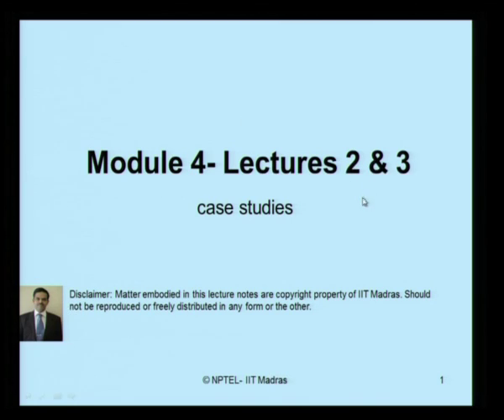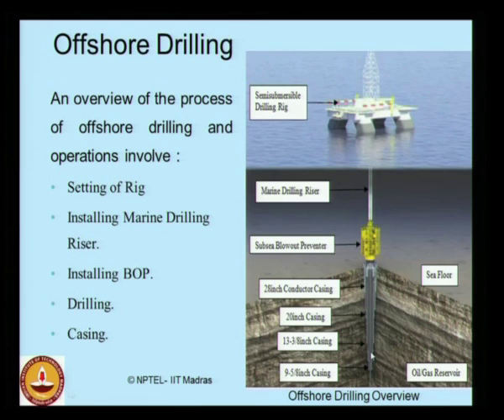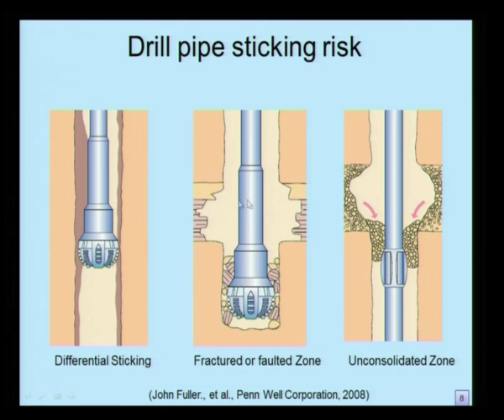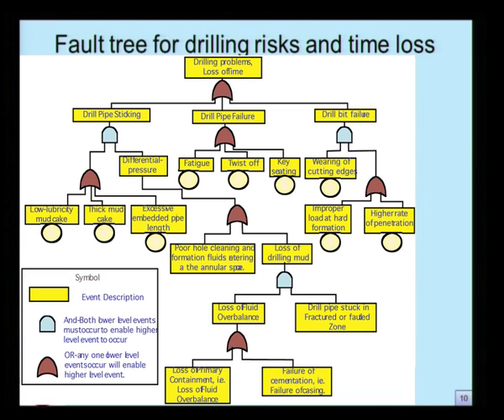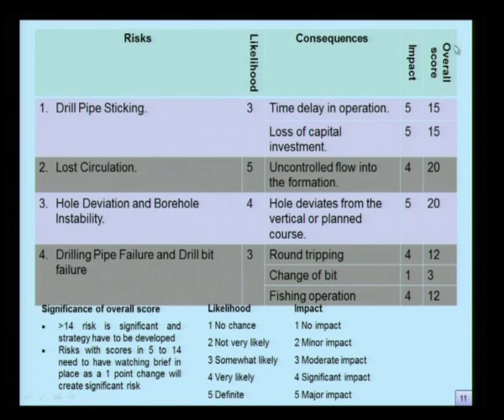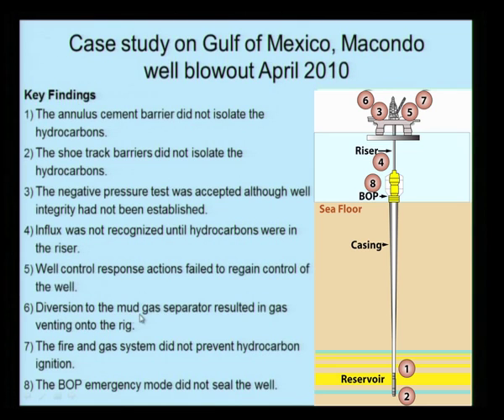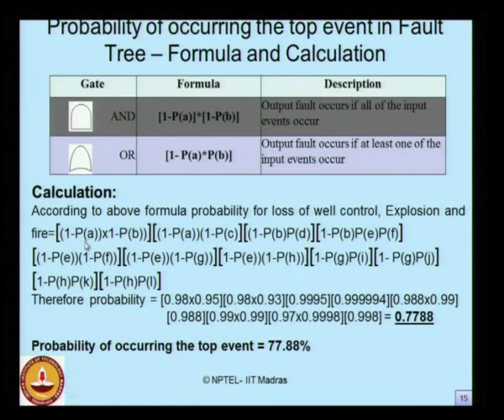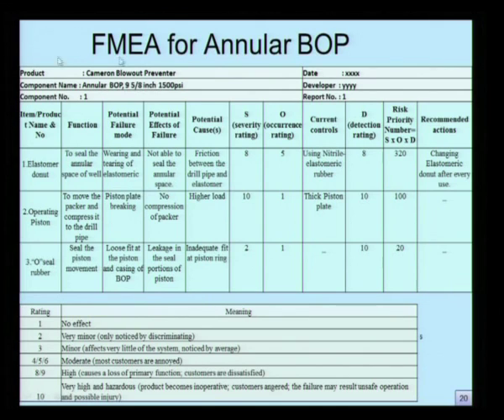Mod-04 Lec-02 Case Studies